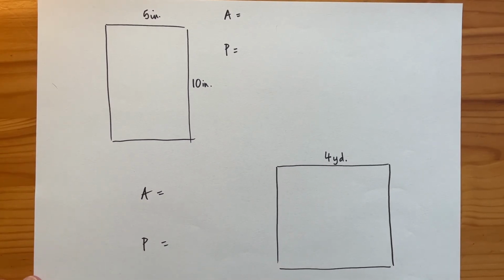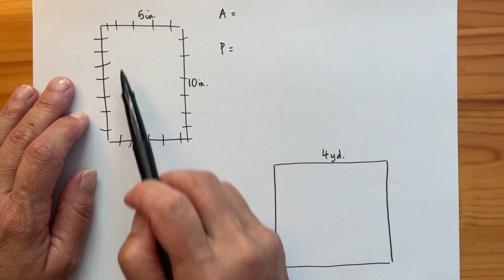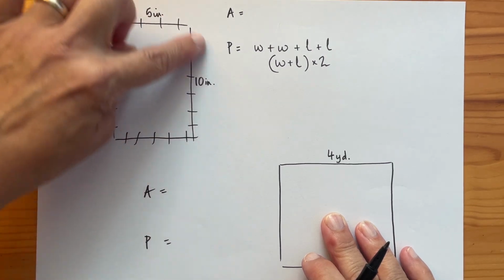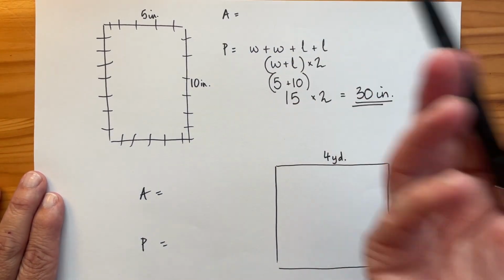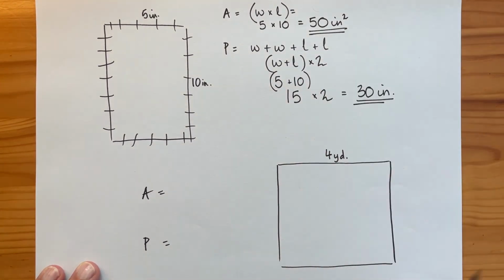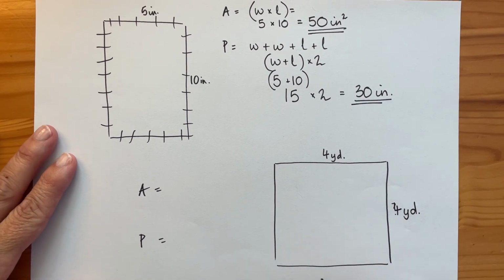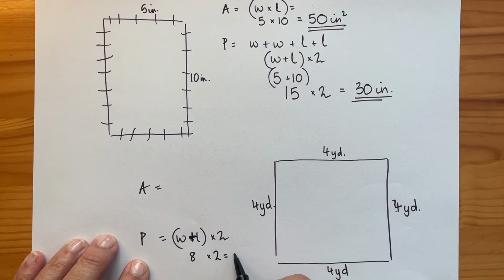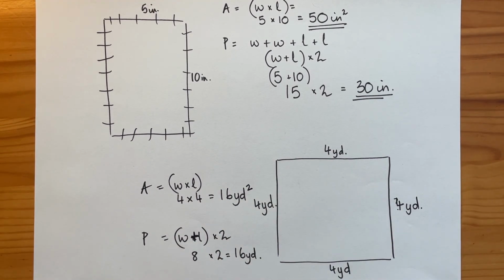6-1 Area and unknown sides (part 2)